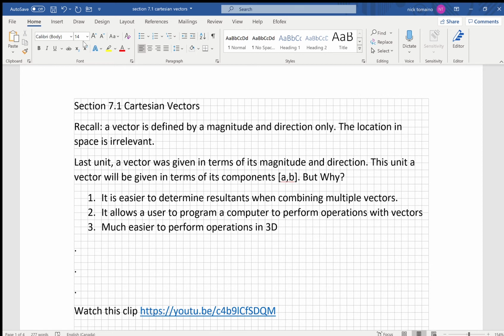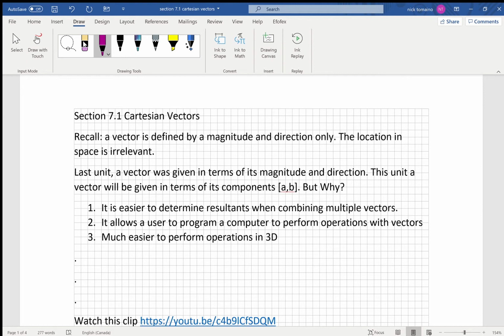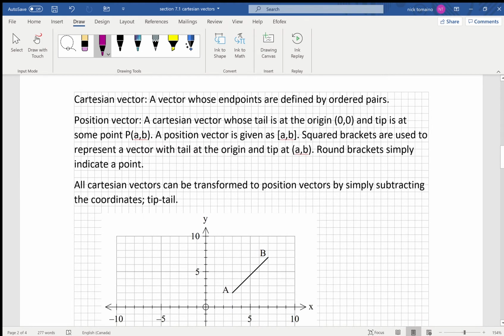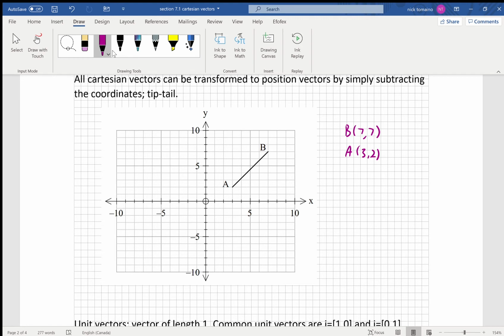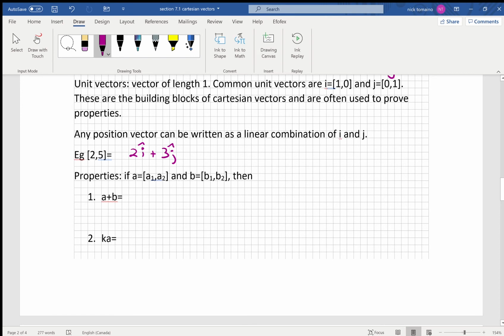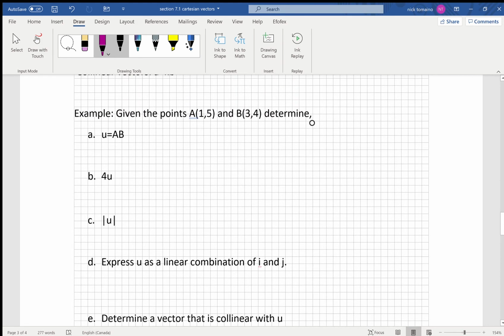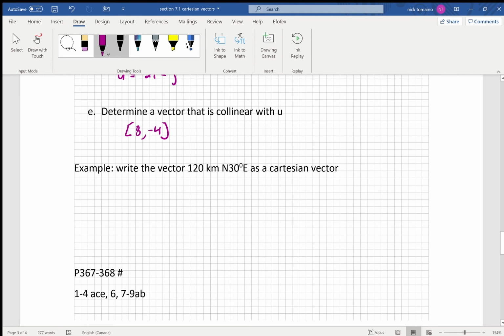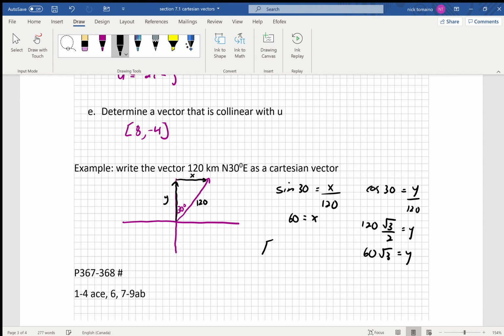section 7 1 cartesian vectors Word 2020 05 27 15 49 07